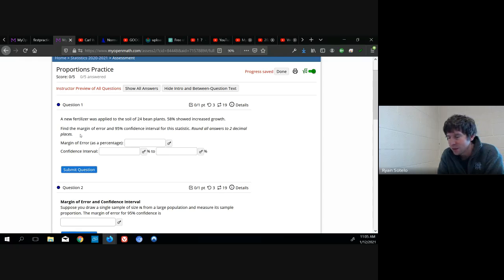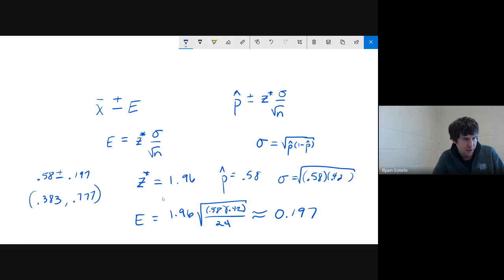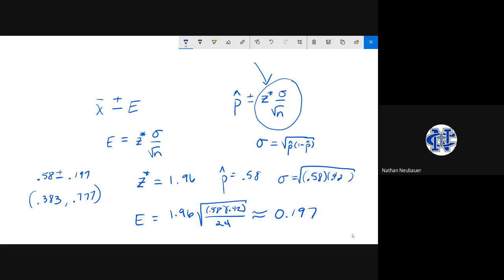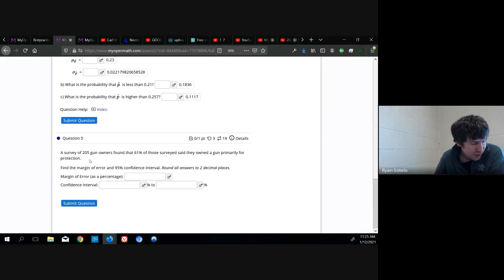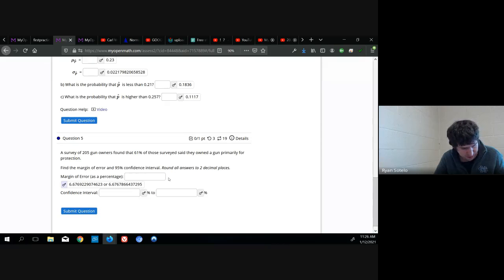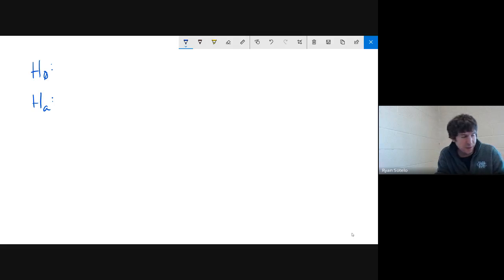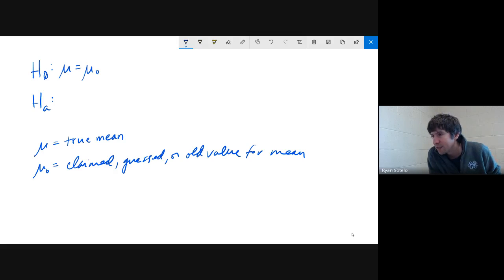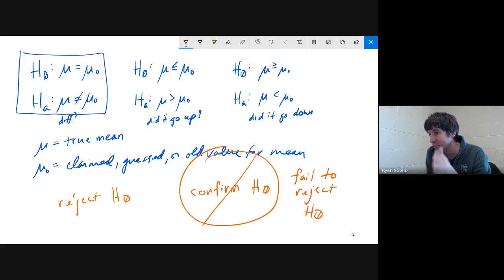Proportions and Intro to Hypothesis Testing 2021 01 12 at 10 59